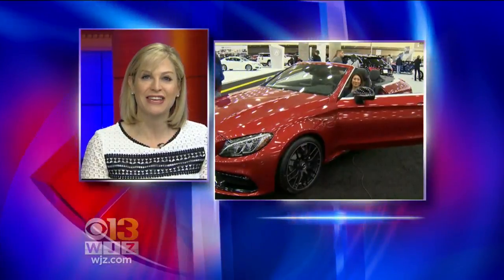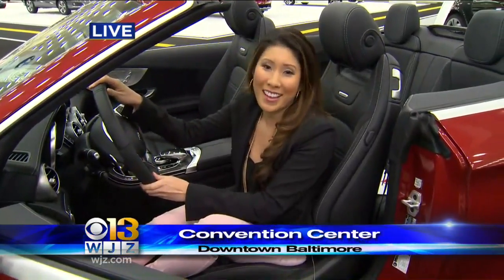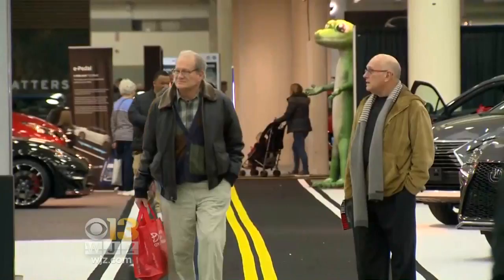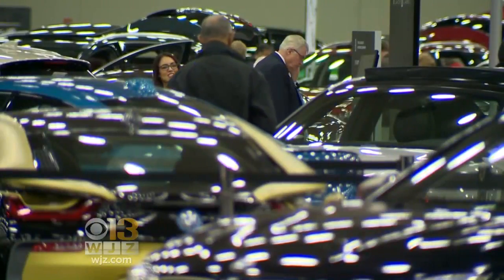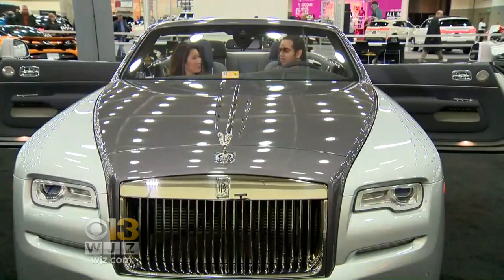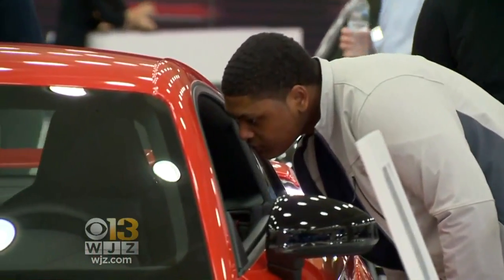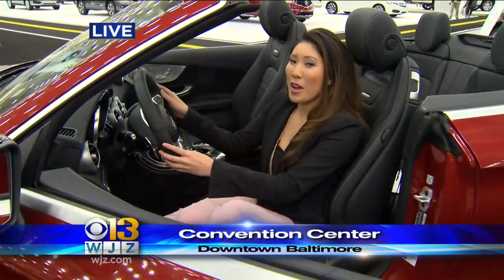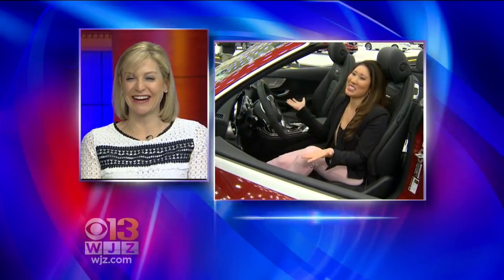In The Market For A New Car? The Motor Trend International Auto Show Is The Place To Be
It's a car lover's playground, 500 new cars are parked at the Baltimore Convention Center with experts at every station to answer your auto questions.